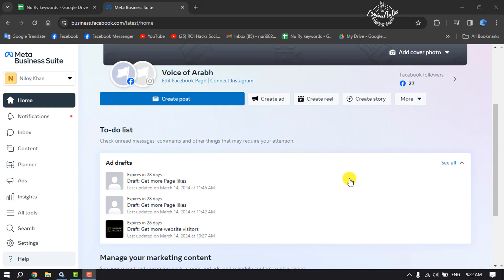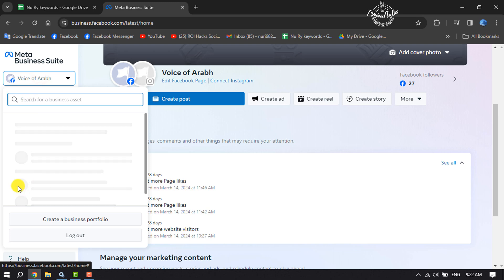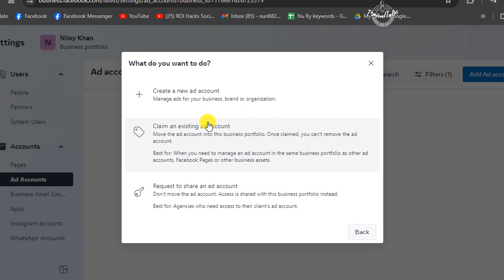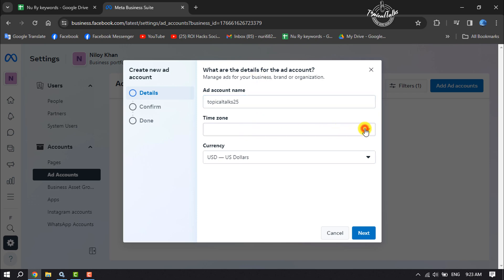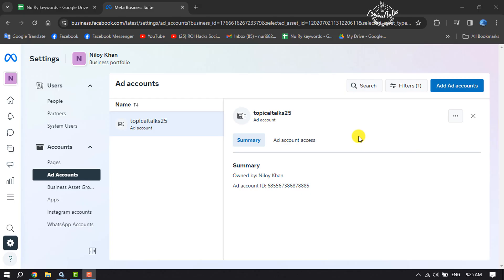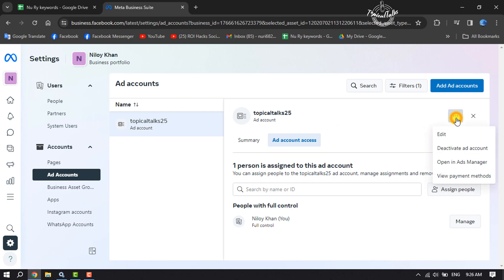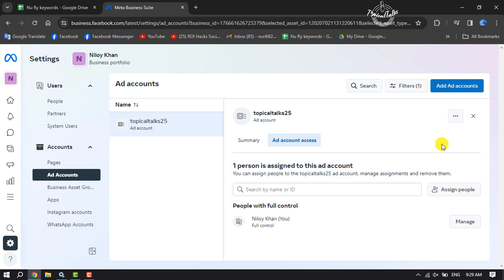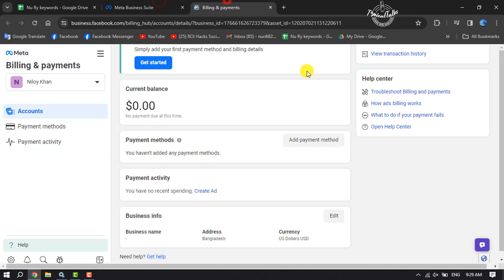How To Create Facebook Ad Account in 2026 | Full Guide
Ready to get started with Facebook ads? In this guide, you’ll learn how to create your own Facebook ad account and design compelling ads

0.00 Intro
0.20 Go to facebook business manager tool
0.50 Choose a option to create your ad account
2.10 Adding payment method to the ad account
2.40 Outro